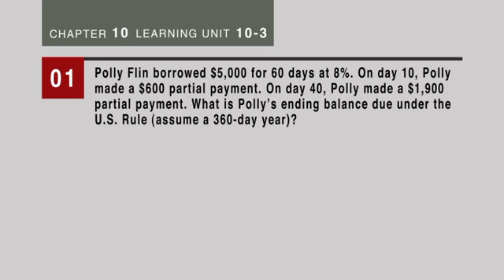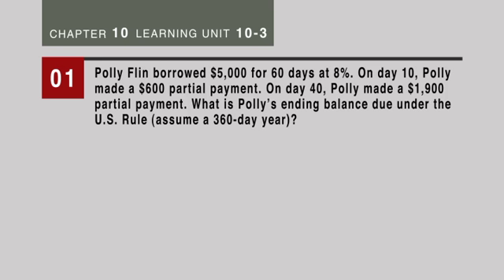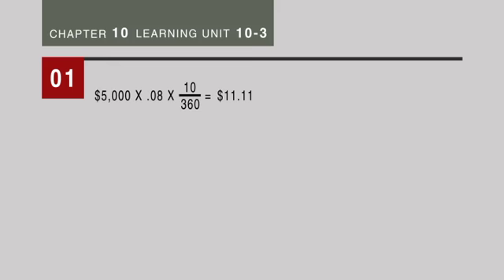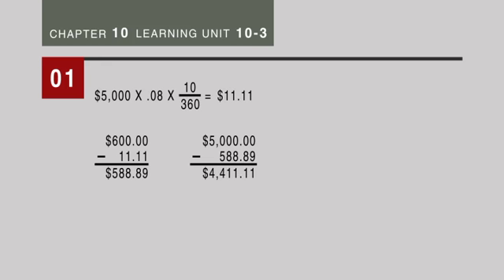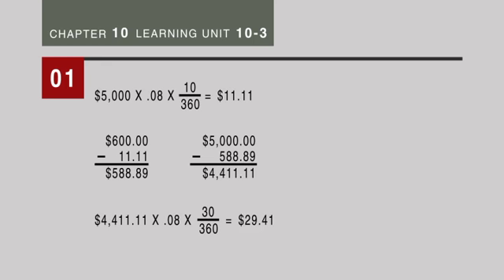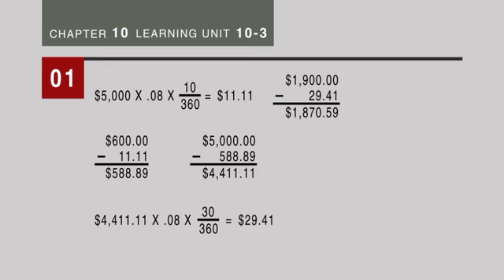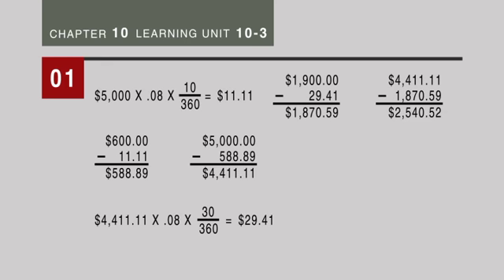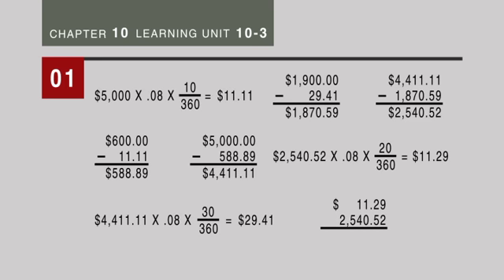Learning Unit 10-3 Video